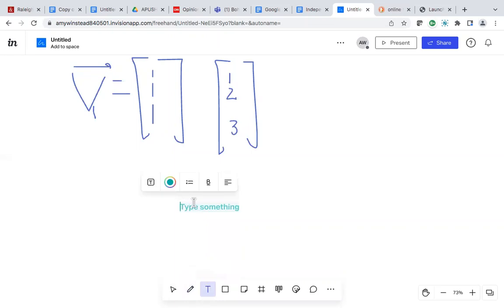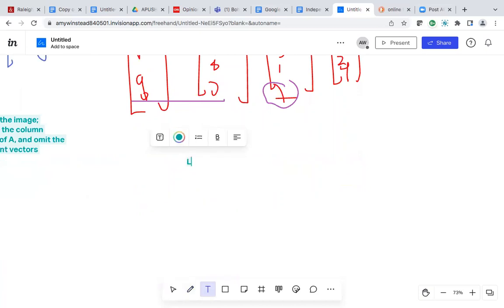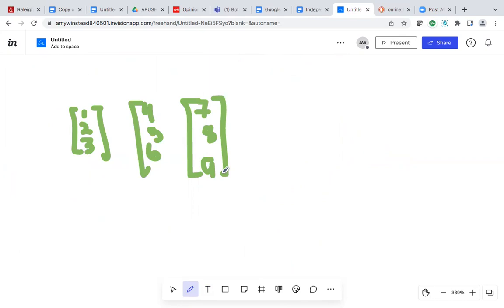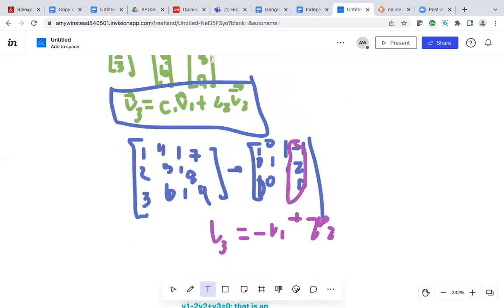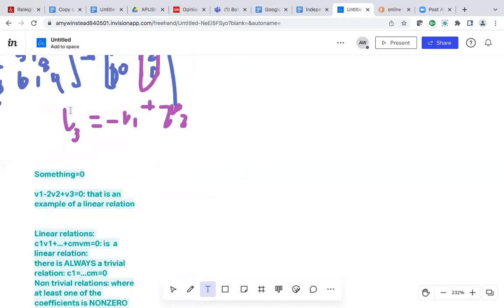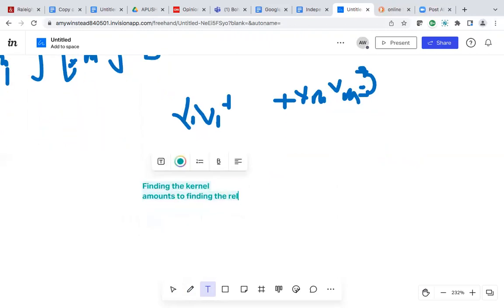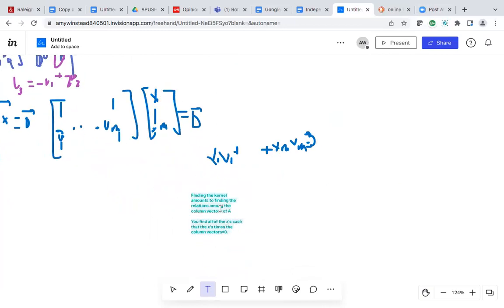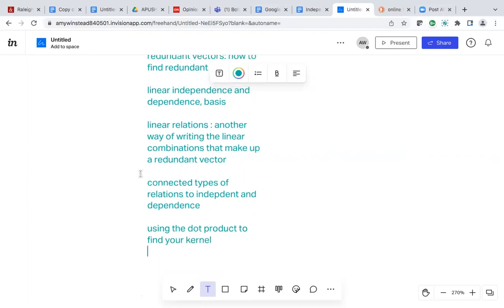3.2: Subspaces of R^n